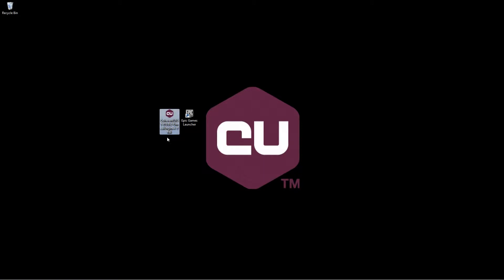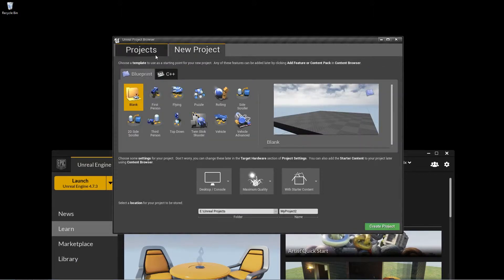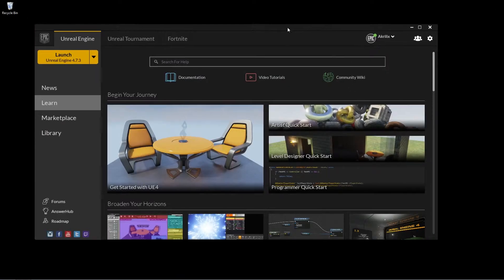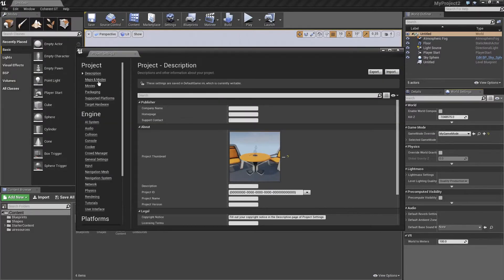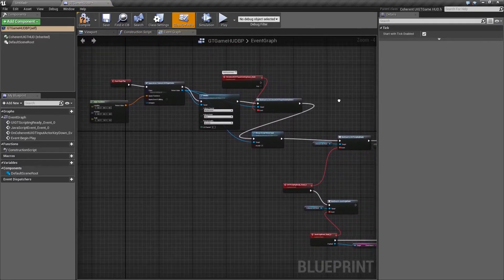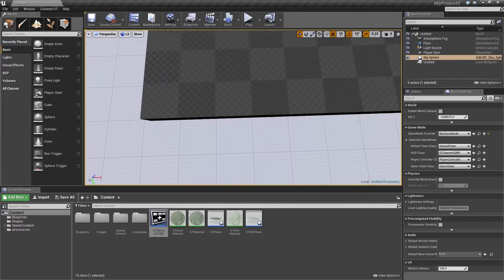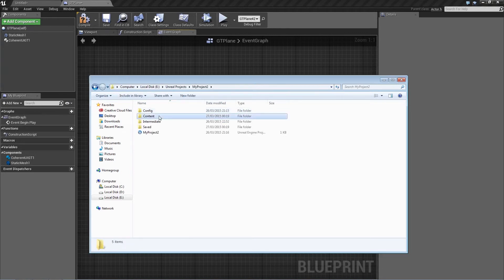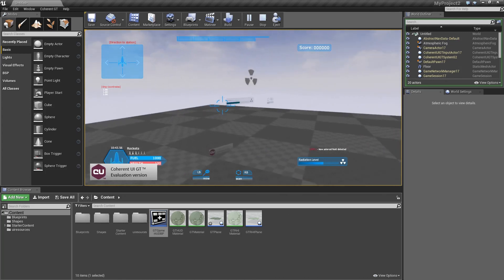Getting Started with Coherent GT in Unreal Engine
This tutorial will show you how to add the Coherent GT plugin into your UE project and create two types of game UI elements – a HUD and an in-world UI view.

Follow us & keep track of all the latest tutorials!